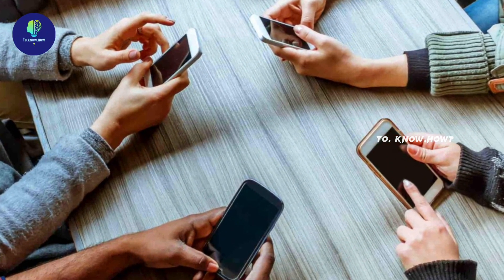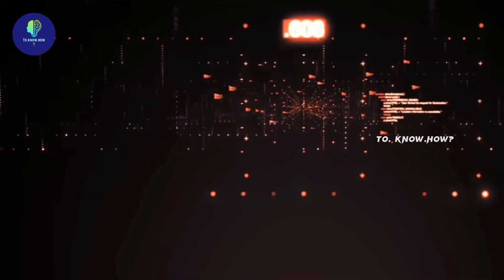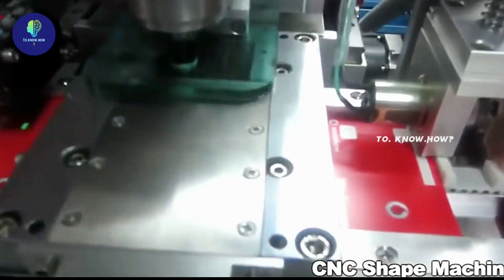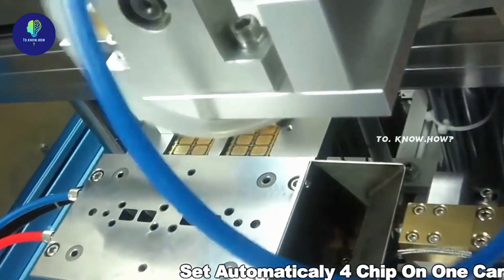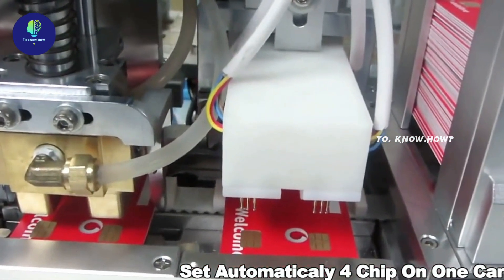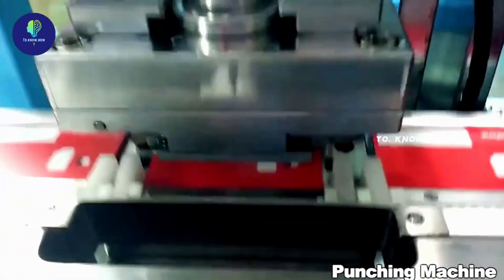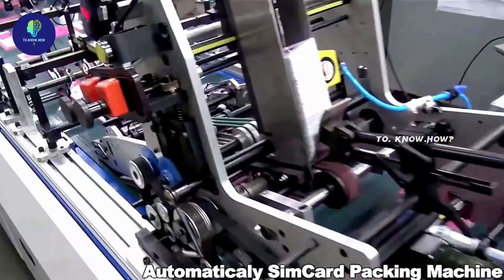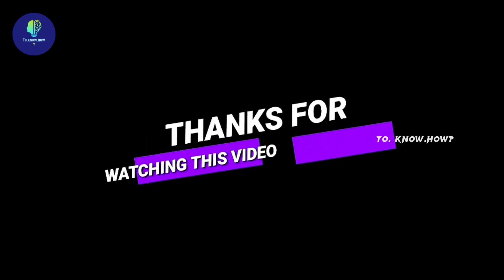How SIM CARD is made?/ to.know.how?/sim card manufacturing in factory#shorts